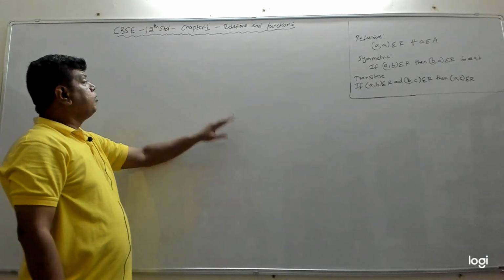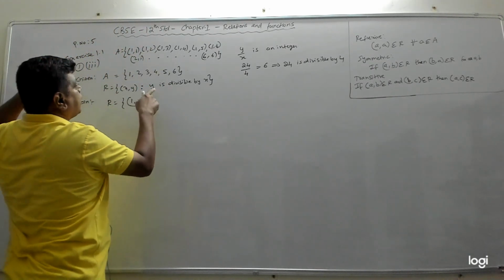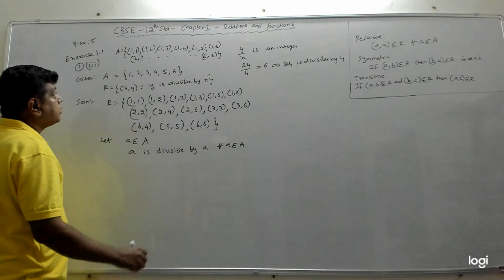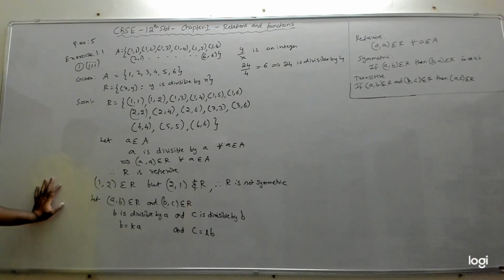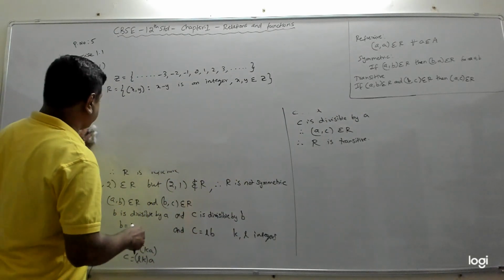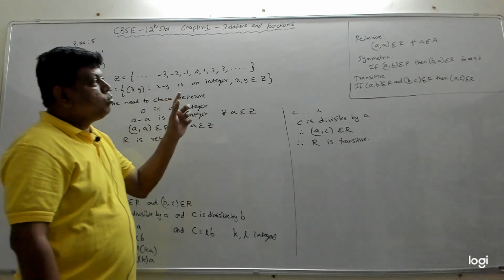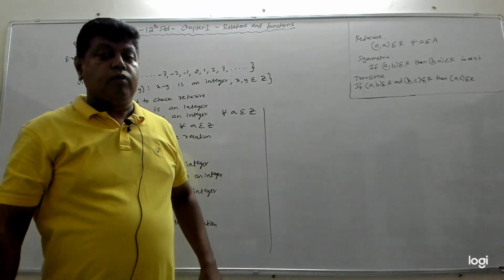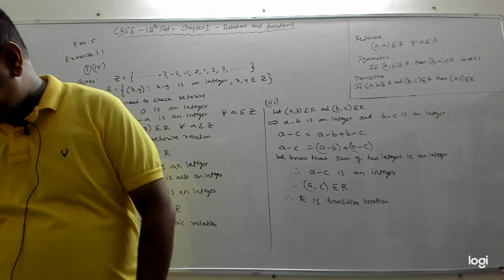Class 12 Maths NCERT Ch 1 Relations & Functions Eg 6, Ex 1 1 1iii and 1iv Video008 in English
You will learn about Exercise 1.1 Questions 1iii and 1iv.